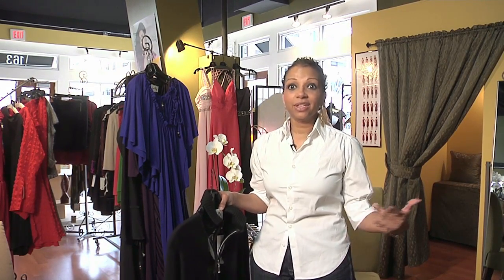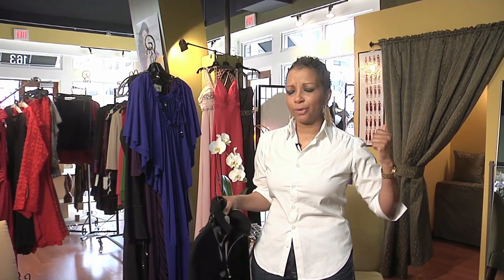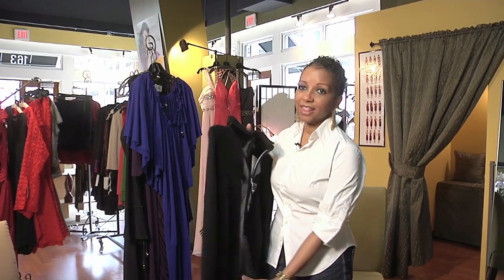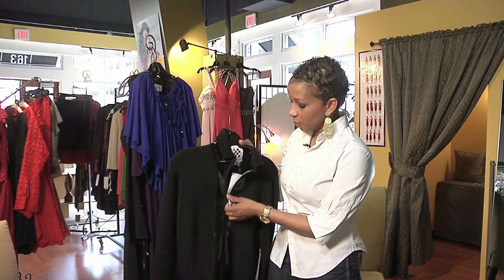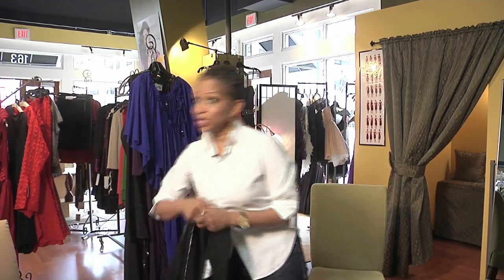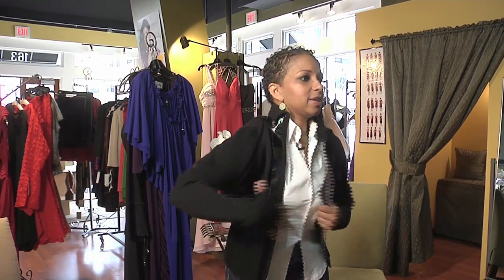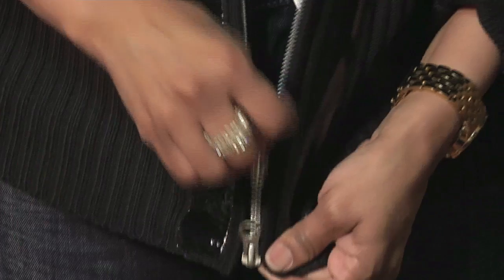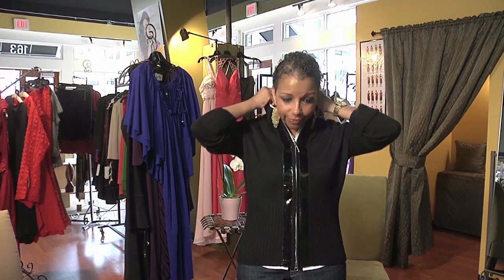Sweaters That Suit an Athletic Build : Style Tips & Clothing Care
Certain types of sweaters are great for people with athletic builds. Learn about sweaters that suit an athletic build with help from a professional in the fashion and beauty industry in this free video clip.

Series Description: Fashion is never "done" - it is constantly evolving, so you always want to pay close attention to what you wear if you want to keep up with the latest trends. Get style tips with help from a professional in the fashion and beauty industry in this free video series.